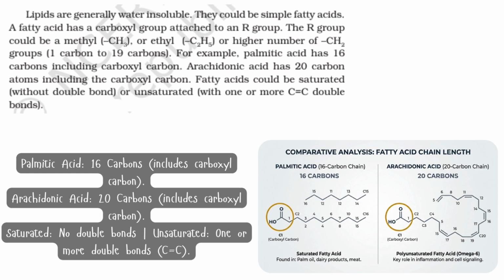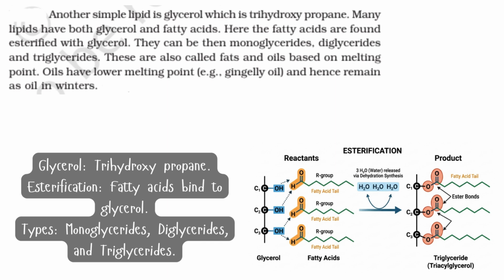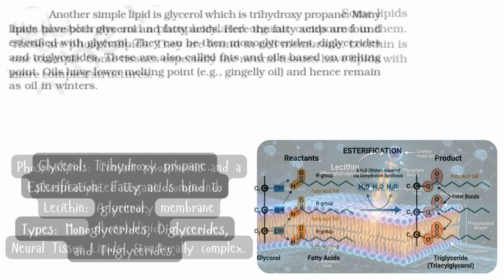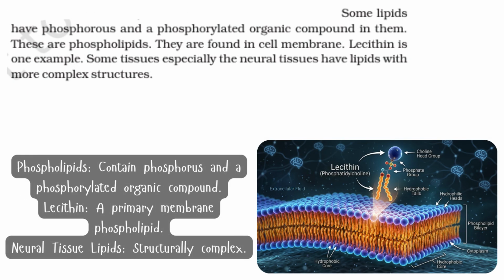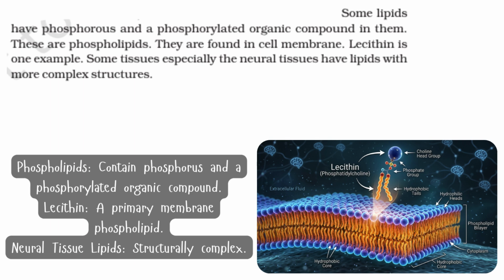Ep 13: The Fatty Acid Carbon Counts & Lecithin Structures | NCERT 365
Welcome to Episode 13 of the NCERT Biology 365 Podcast.

Grab your textbook and join us as we discuss the structural and chemical classifications of lipids. In this episode, we explain palmitic and arachidonic carbon counts, define glycerol as trihydroxy propane, and clarify the role of lecithin in cell membranes.

Join our daily learning community for updates, notes, and study guides: 🔗